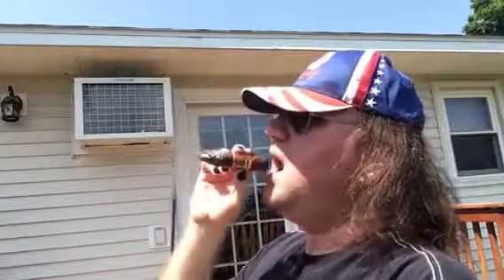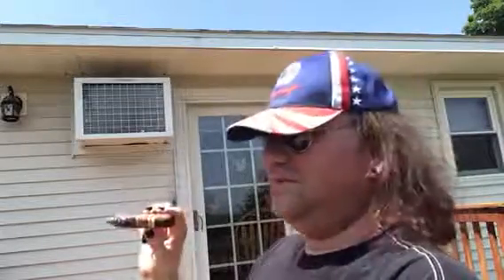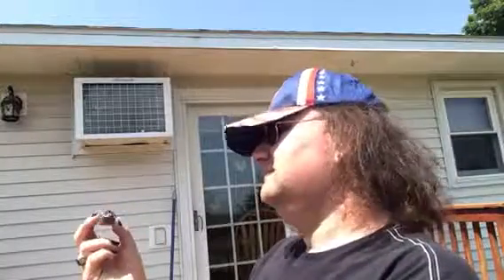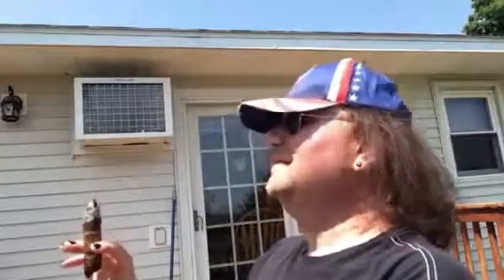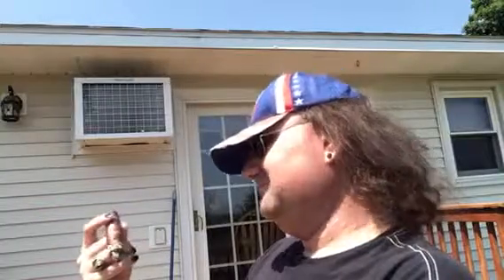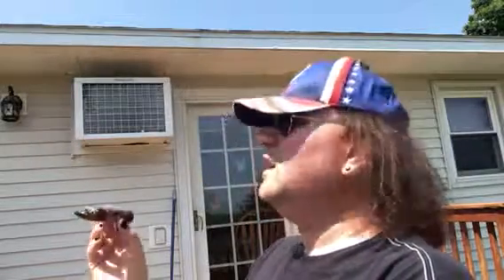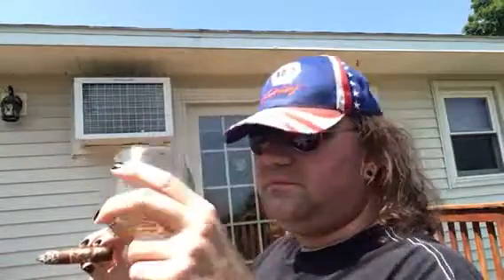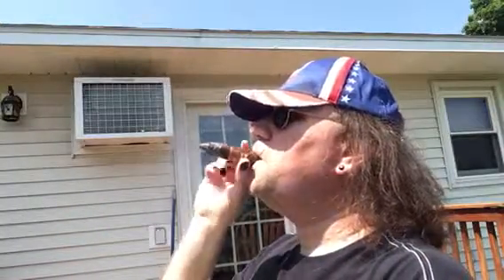Werby’s Cigar Review: Olivia Serie V Sun Grown Double Robusto.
A bit hot outside for one as full-bodied as this, but an excellent stick nonetheless!